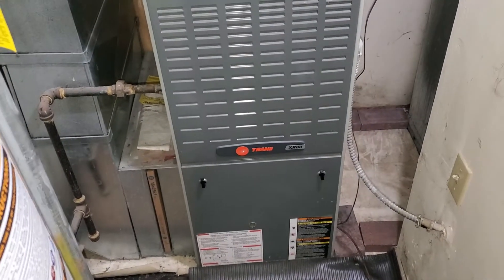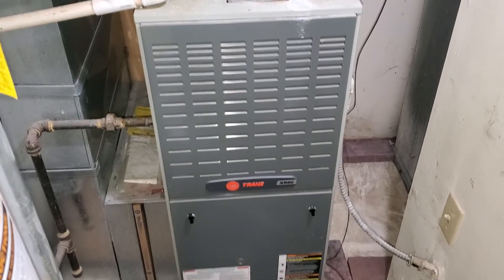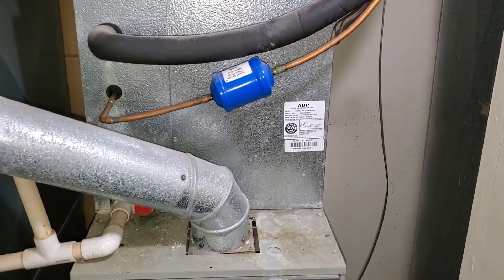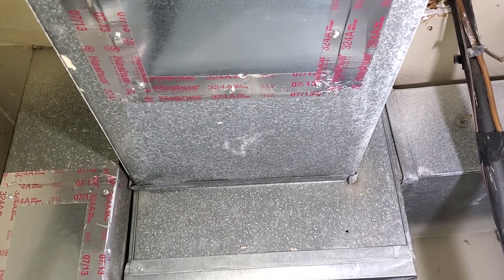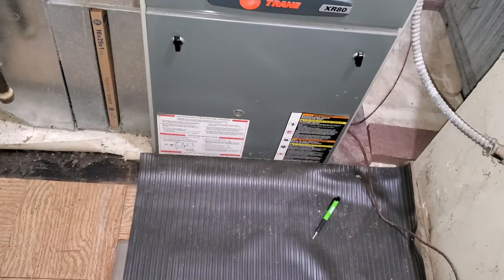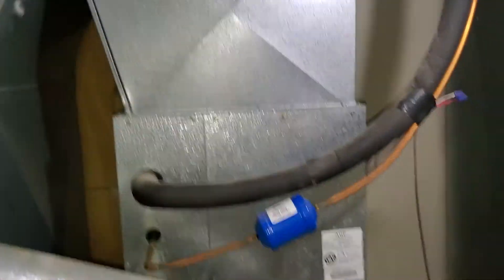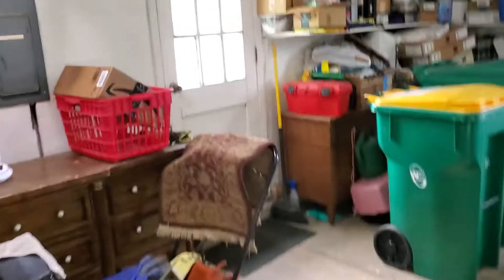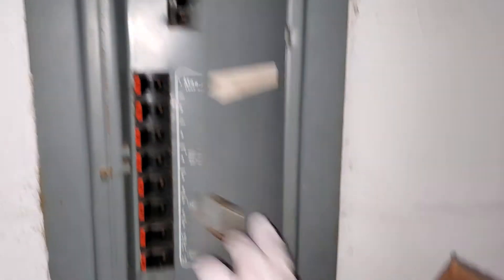900897- second call- Buffalo Grove 5/29/2020